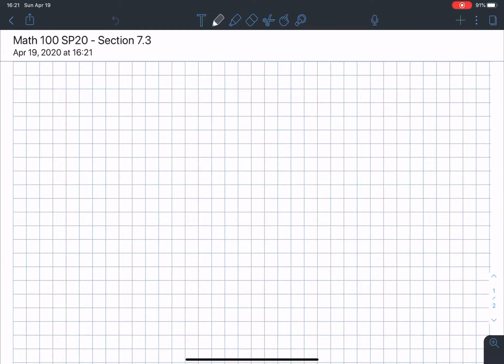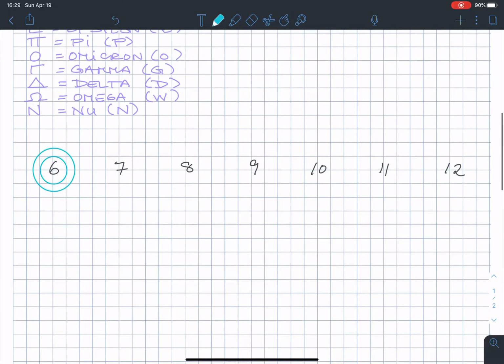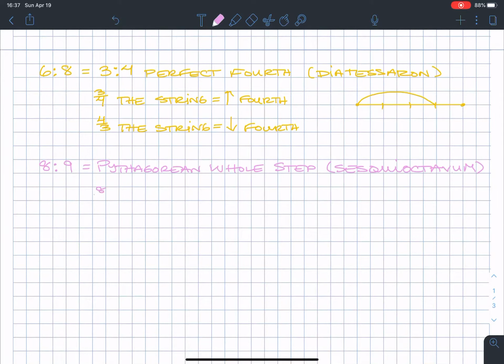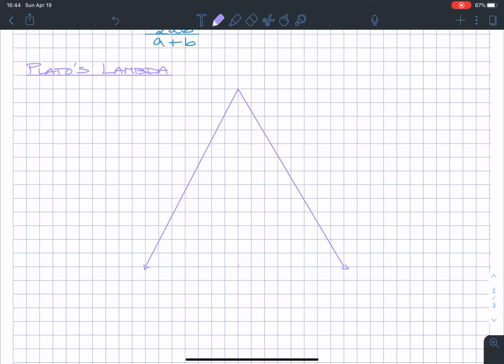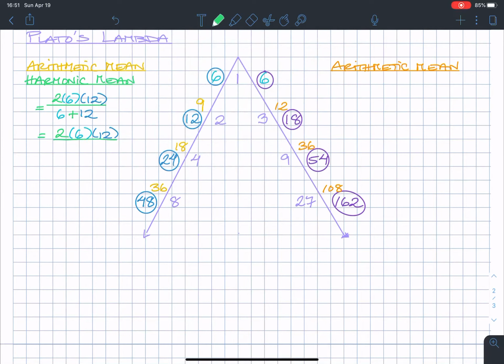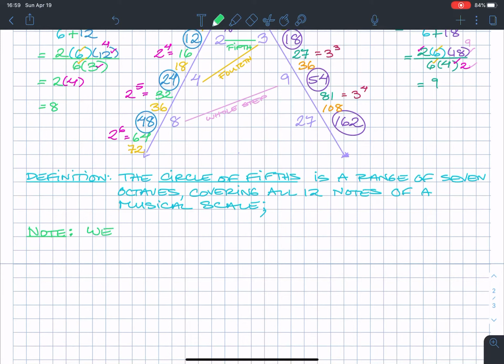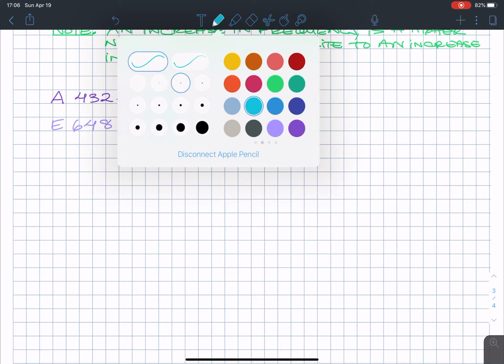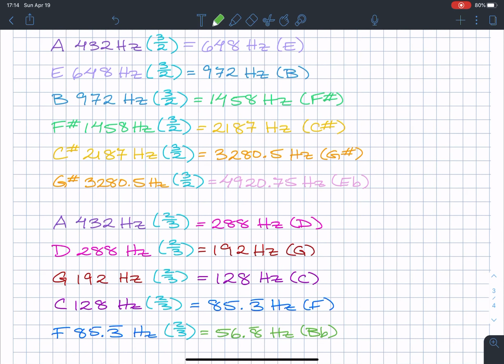Math 100 - Section 7.3